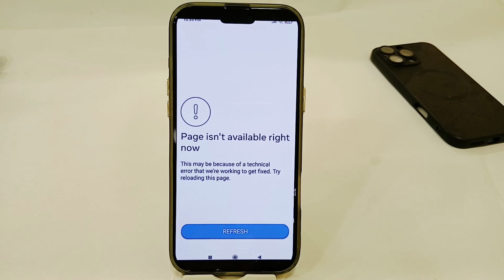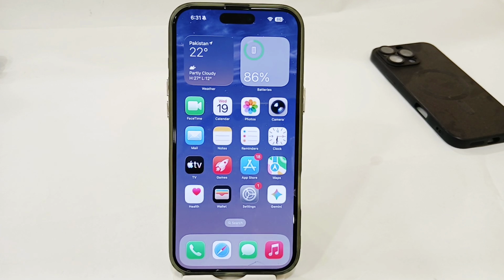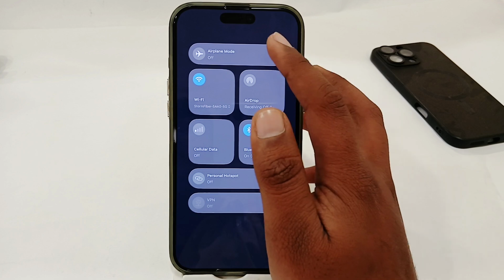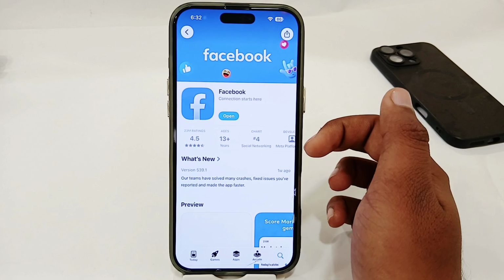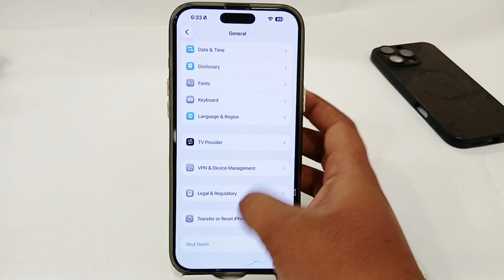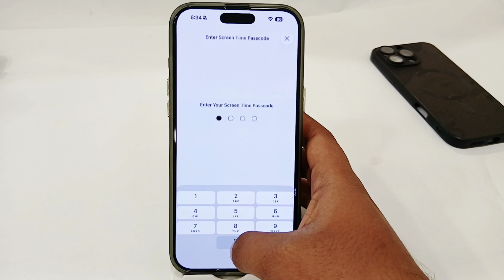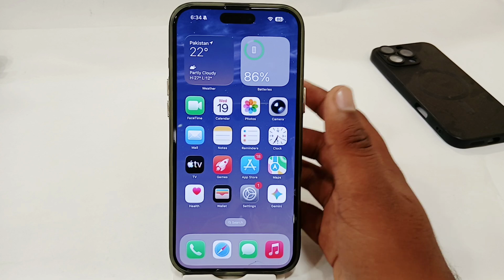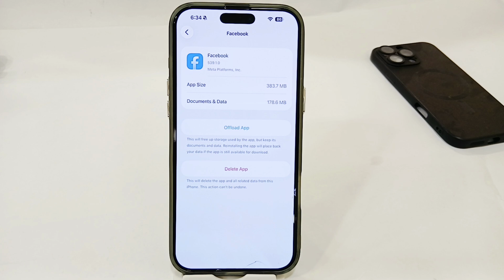How To Fix “This Page Isn’t Available” on Facebook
YouTube Description
Seeing the message “This Page Isn’t Available” on Facebook? In this video, I explain the common reasons this happens and how to fix it quickly. Whether the page is restricted, deleted, or you are facing a privacy or account issue, these steps will help you understand and solve the problem.
What you will learn:
• Why Facebook shows “This Page Isn’t Available”
• How to check if the page was deleted or unpublished
• How to see if the page has age or country restrictions
• How to fix account permission issues
• How to clear Facebook app cache and browser cookies
• How to update the Facebook app
• How to switch accounts to regain access
• When to contact the page owner or Facebook support

If you’d like, I can also create thumbnail text ideas, YouTube Shorts titles, or a pinned comment.